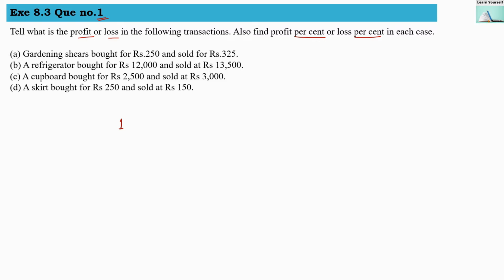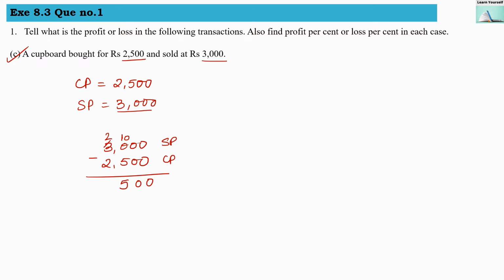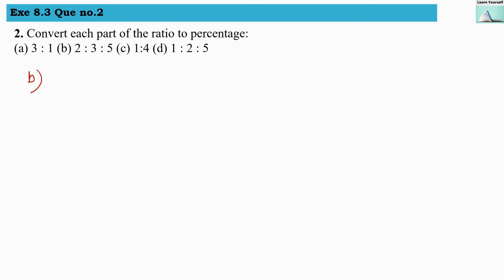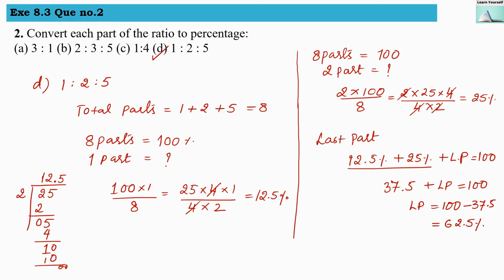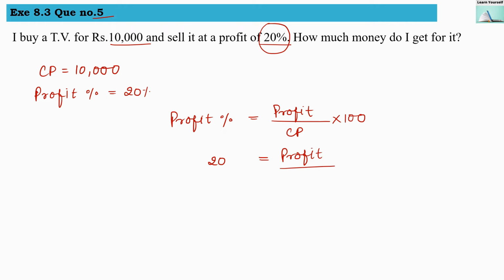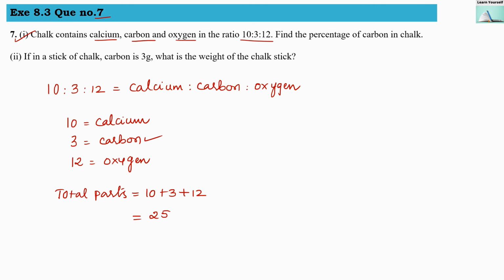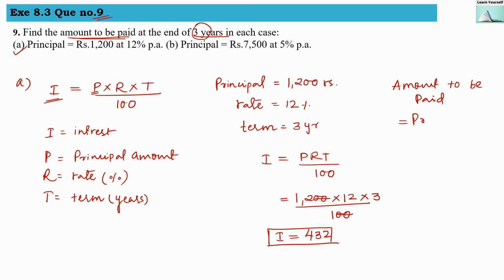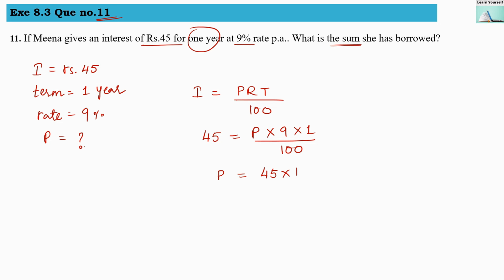Exercise 8.3|| CBSE Std-7 Math Ch-8 Comparing Quantities ||NCERT Math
00:00 Que no.1
Que no.2
Que no.3
Que no.4
Que no.5
Que no.6
Que no.7
Que no.8
Que no.9
Que no.10
Que no.11